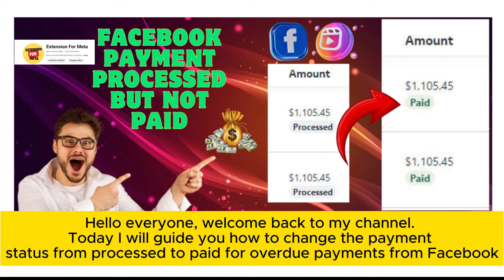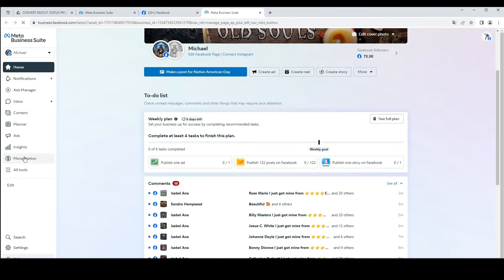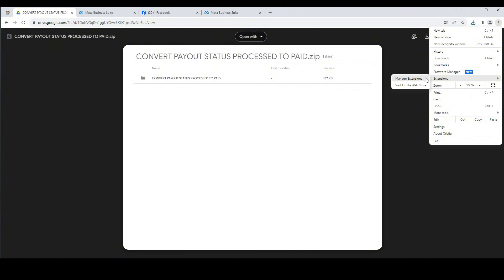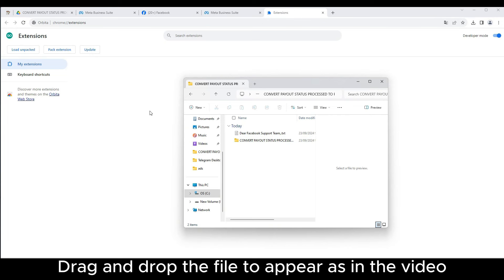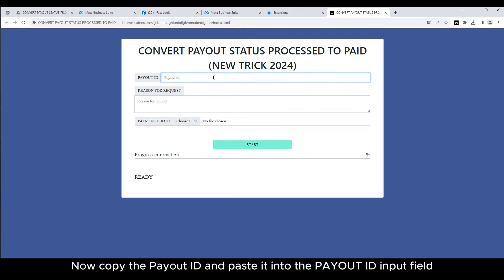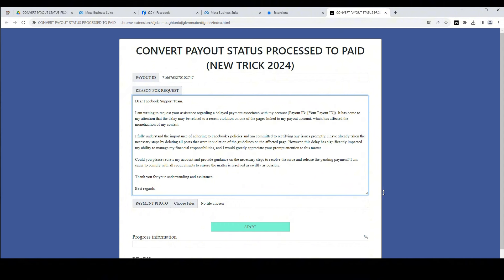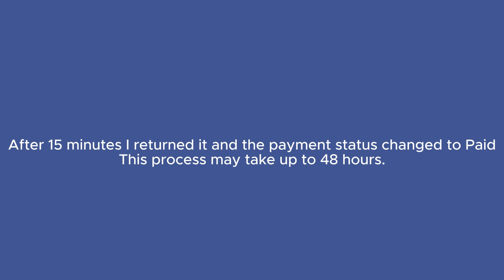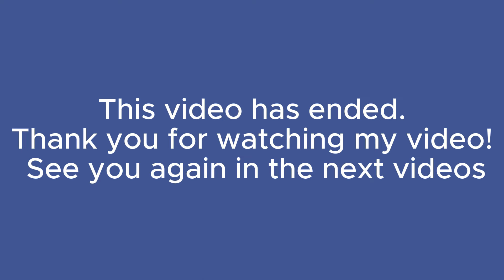Facebook payment processed but not paid | Money is not being paid from Facebook Payout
FACEBOOK PAYOUT PROCRSSED BUT NOT PAID | HOW TO CONVERT PAYMENT STATUS FROM PROCESSED TO PAID

quries solved___
Facebook payment paid
Facebook payment paid but not received
Facebook payment paid but not showing in bank account
Facebook ne payment paid kar diya lekin bank me show nahi ho raha hai
Facebook payment
Facebook payout
Facebook monetization
Facebook page paid
Facebook ads on reels
Facebook August month payment
August month payment paid
August month payment paid but not received
August month payment not showing
Facebook payout problem
Facebook payment not received
payment not received on bank account
bank account me payment nahi aaya hai
Facebook payment paid but not received in bank
Facebook payment not paid
Facebook payment processed
Facebook earning not paid
Facebook earning not showing
Facebook earning not received in bank
Facebook payout status paid but payment not received in bank
Facebook payment on hold problem
August month payment paid but not received in bank
Facebook payment not received in bank
Fb payout but not received
Facebook payment Bank me  kab Tak aaega
Facebook pay out processed but not received
August month Facebook payment
Facebook August payment
Facebook money paid but not received
Facebook earning payout
Facebook per out status paid but payment not received in bank
August month ka Facebook payment Bank mein kab Tak aaega
Explore xyzz
Facebook September month payment
Facebook September month payment received in bank
Facebook September month paid but not received in bank